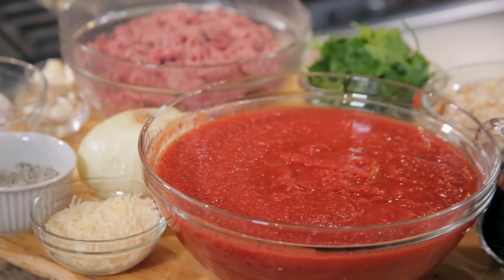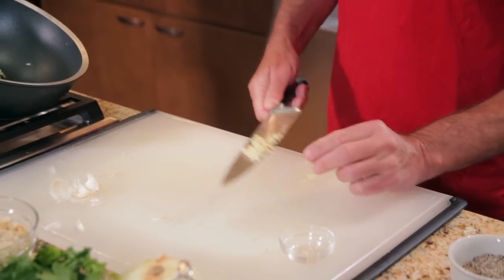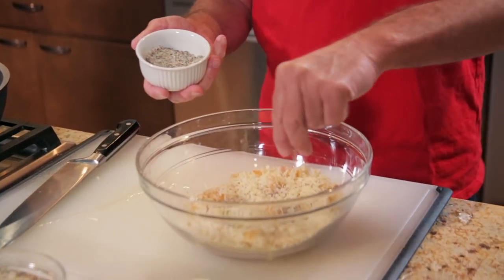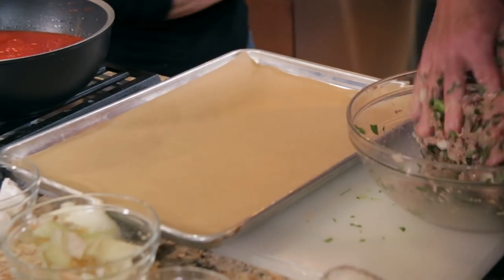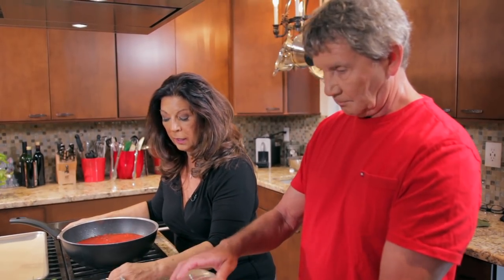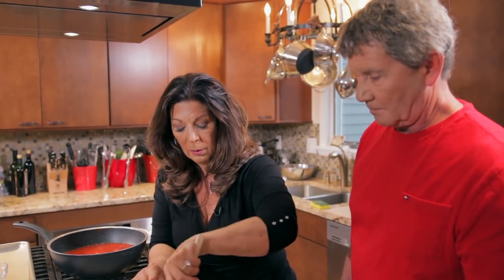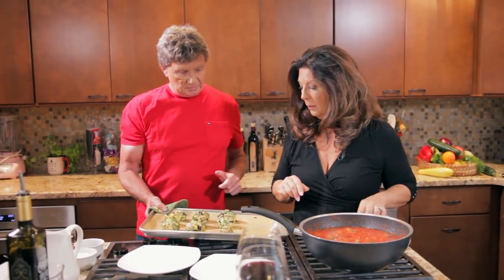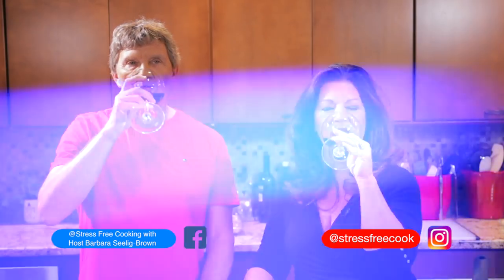Cooking Shows "We Cook TV"/Stress Free Cooking Meatballs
Meatballs - 2 Ways - Eggplant, Grandma Ann's
 Grandma Ann's Beef Meatballs & Meatless Eggplant "Meatballs"